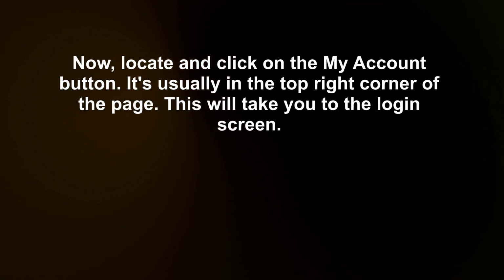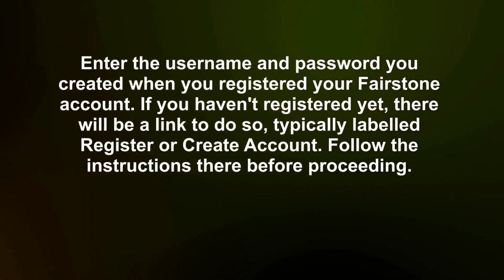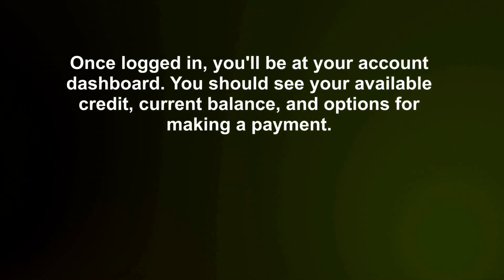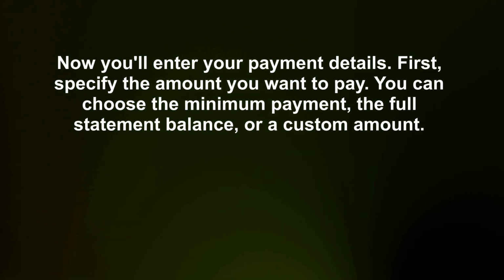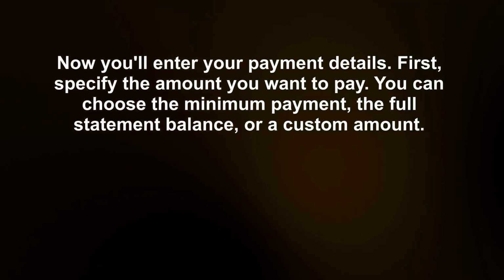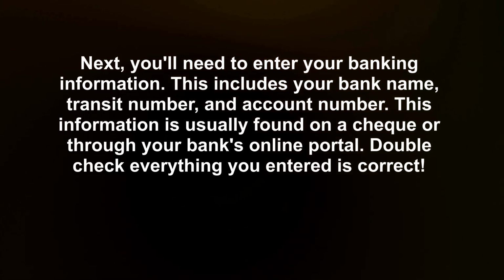How To Pay Fairstone Best Buy Online - UPDATED! 2025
How To Pay Fairstone Best Buy Online provides a step-by-step guide on how to make online payments for your Fairstone Best Buy credit card, covering website navigation, account verification, payment options, and security measures to ensure a smooth and secure transaction process.

00:00 Intro
00:03 Fairstone.ca
00:09 My Account
00:15 Login
00:24 Account Dashboard
00:28 Make a Payment
00:32 Payment Details
00:39 Banking Information
00:47 Confirmation
00:51 Submit
00:53 Payment Successful